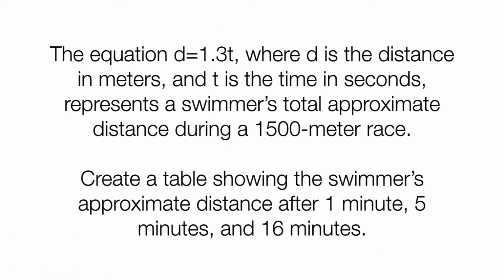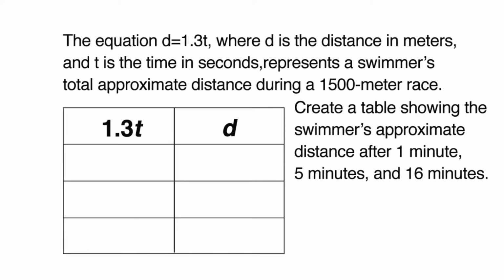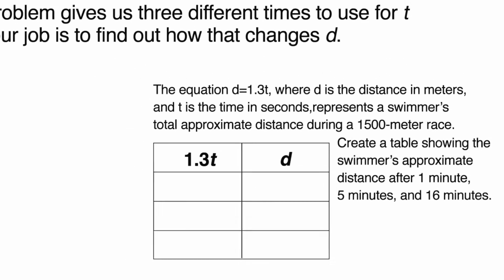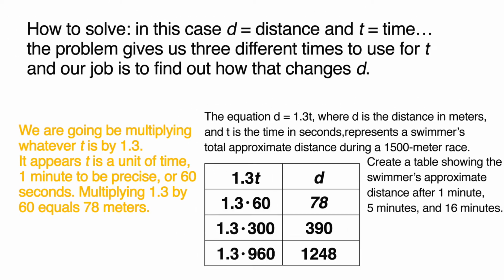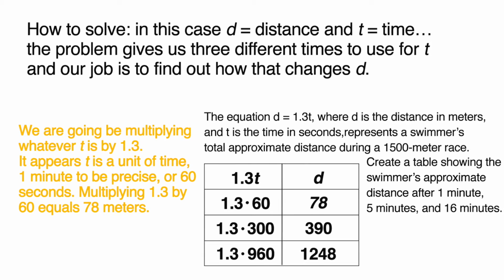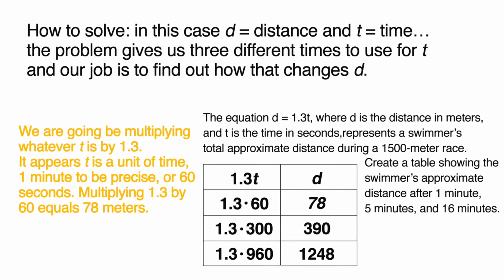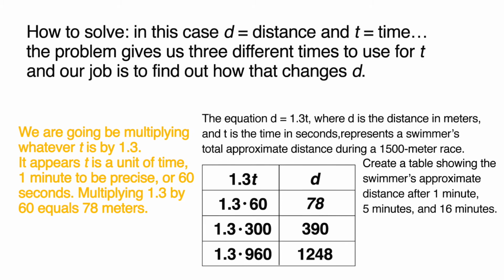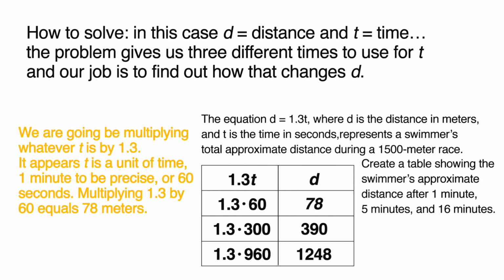Algebra: Input and Output Tables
When you are learning algebra, you'll probably see a question that involves creating a table.  Those can sometimes be confusing, so we made this simple tutorial to help you out! Study smarter by reviewing Algebra: Input and Output Tables!